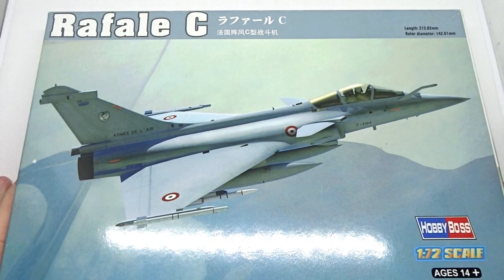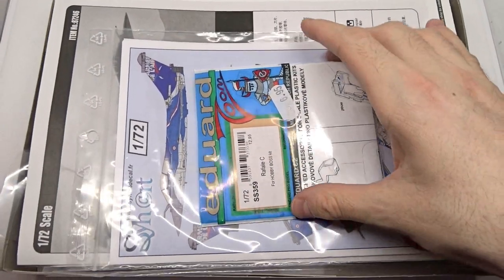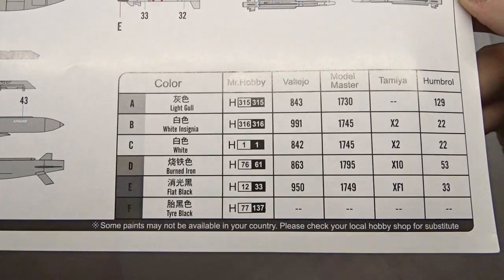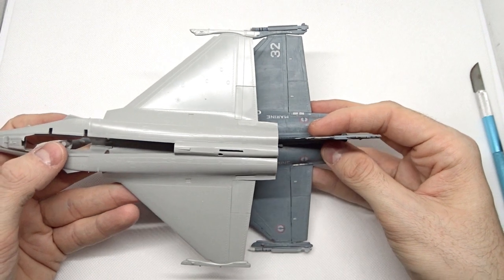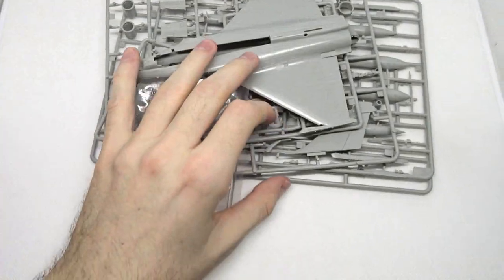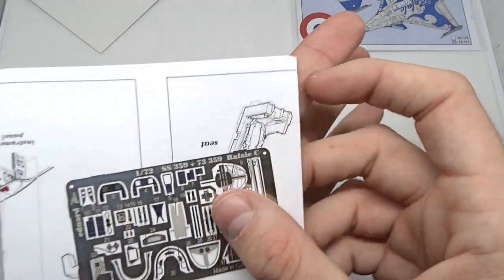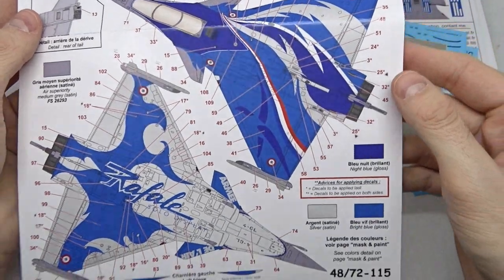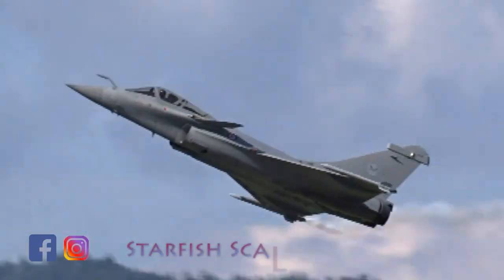HobbyBoss 87246 Rafale C & Syhart Decals & Eduard PE 1/72 [Unboxing]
00:00 Introduction
02:02 Manual
03:25 Decals
03:56 Parts
06:58 Eduard Cockpit PE Set
08:38 Syhart Decals and Masks